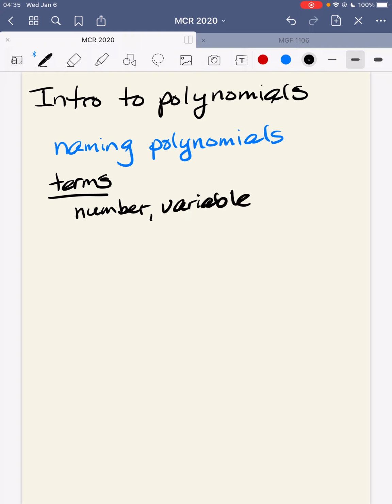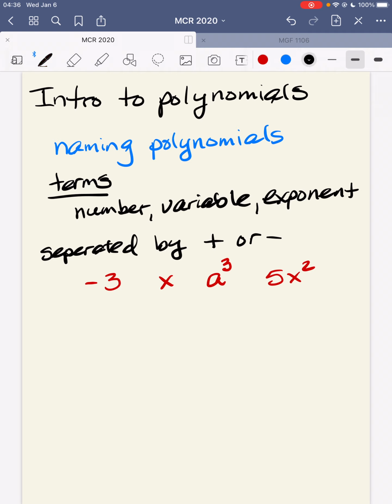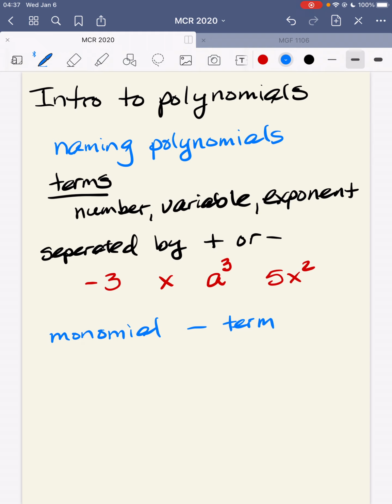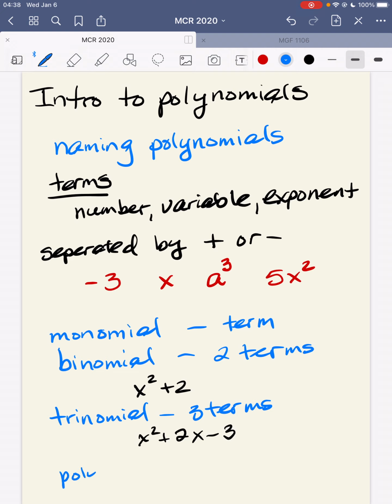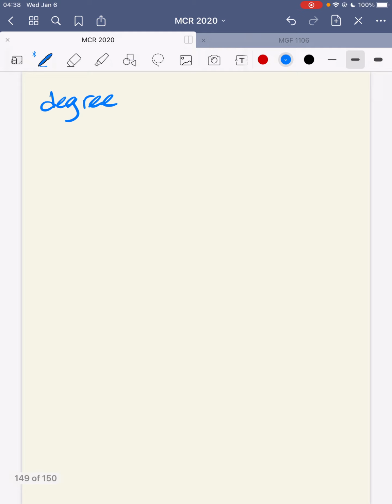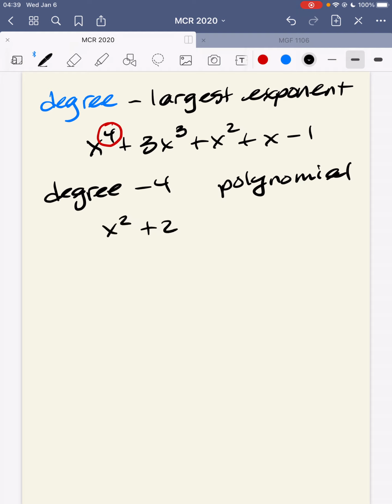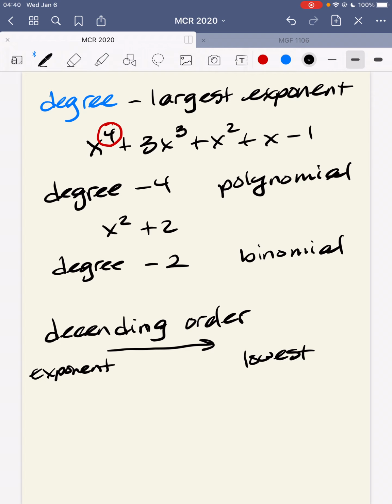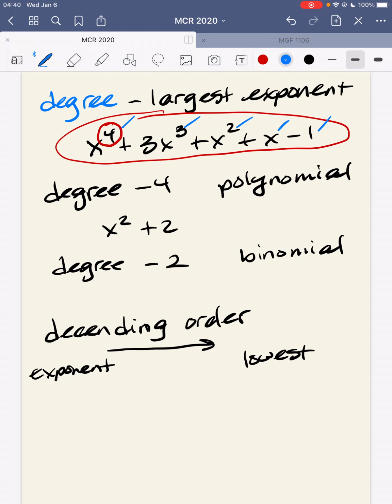Introduction to Polynomials